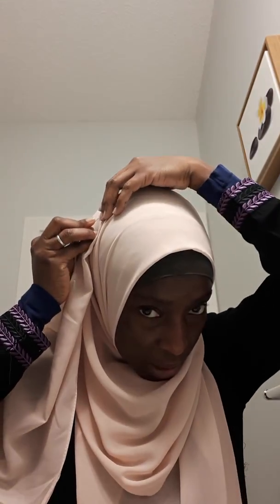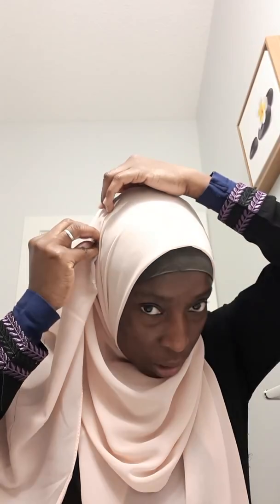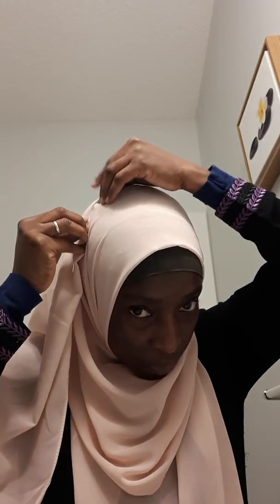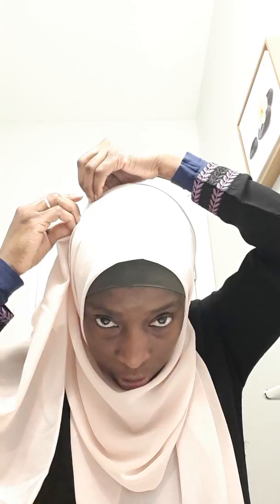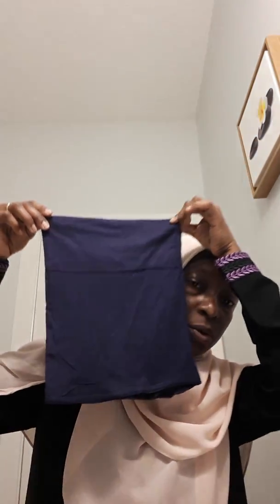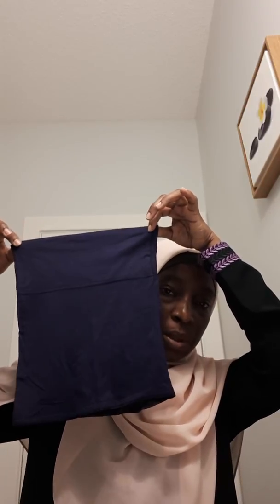Simple Rectangle Hijab Tutorial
How to tie rectangular hijab. Simple and easy . For beginners and seasoned Hijabis.